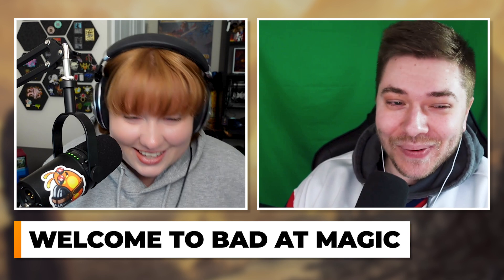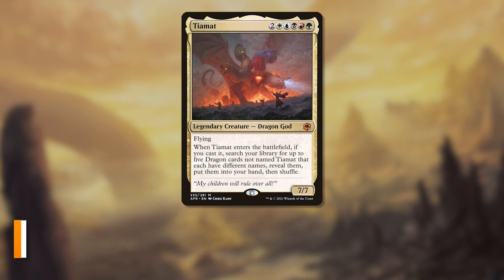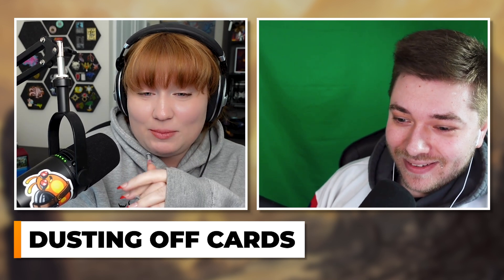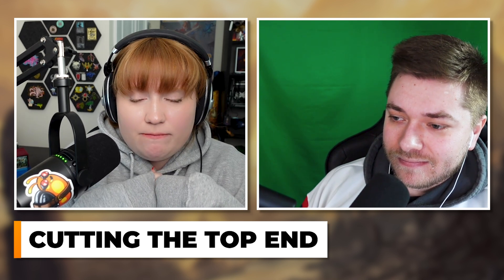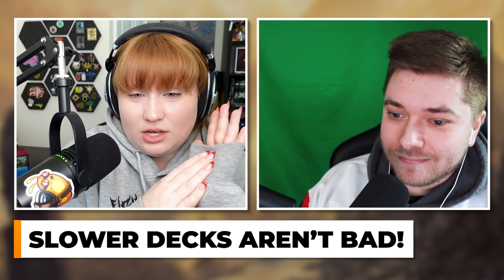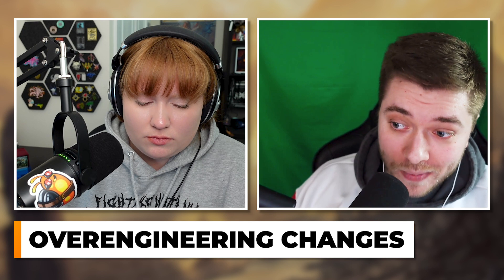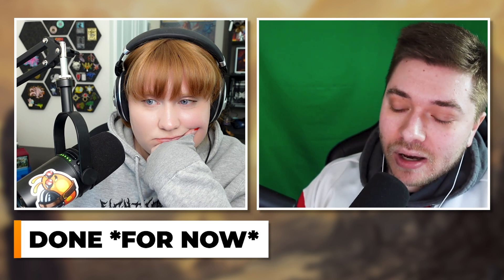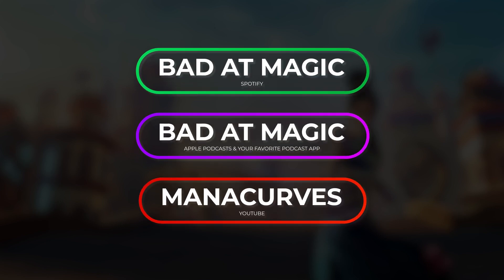HOW TO EDIT YOUR COMMANDER DECK | Bad at Magic Ep. 16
Bad at Magic is a podcast where two friends who are good at Magic talk about how they're bad at Magic. On this episode, Chase and EK discuss how to edit your commander deck. What cards should you cut from your EDH deck? How much ramp and card draw should you have in your deck? What's the best commander for your deck? Sometimes it's not the one you picked initially!

00:00 Intro
02:02 Why Edit Your Commander Decks
07:46 Taking a Deck "too far"
10:23 Commander Deck Pain Points
17:49 Where to Start Your Edits
24:30 Card Draw vs Ramp
26:22 Commander Deck Power Level
27:56 Playtesting your Commander Deck
31:44 Overengineering Your Changes
36:16 Burn It Down
38:00 Protection in Commander
40:07 New Magic Cards
43:00 The Dragon Shield Special
44:52 Outro

The hosts:
Chase:

Logo by Arif Suseno